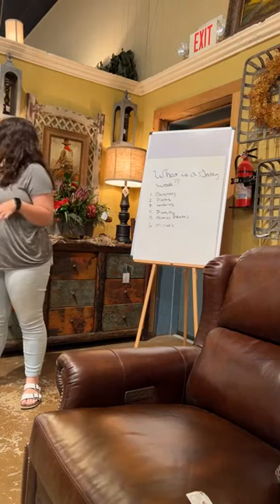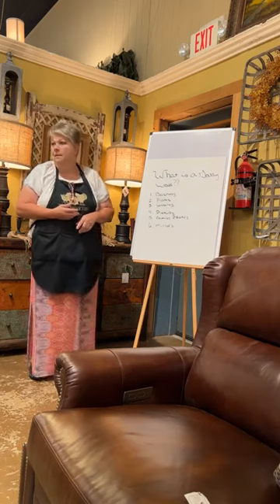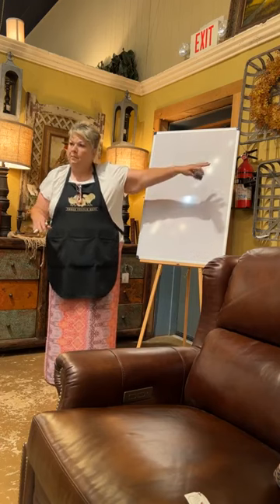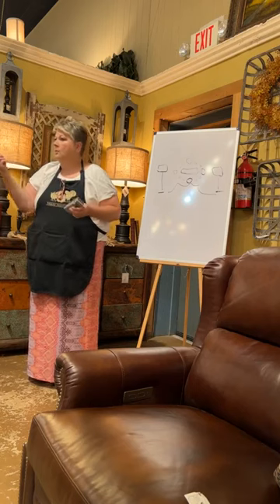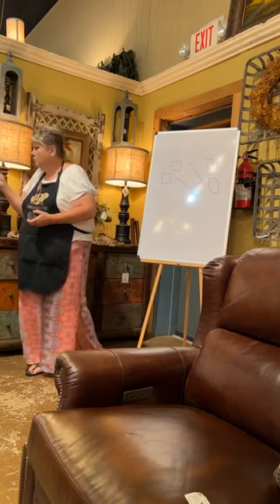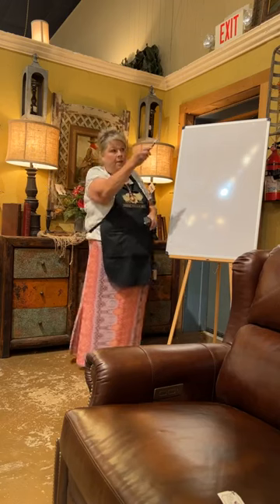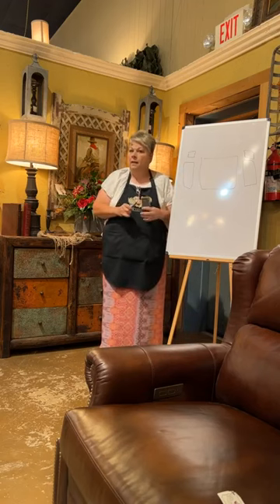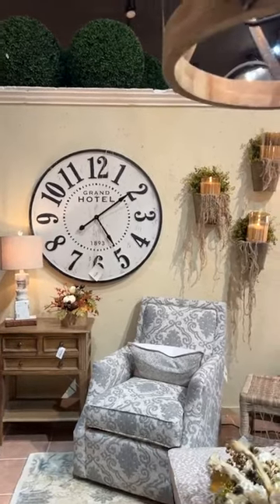Three French Hens Mondays & Mimosas - August 2022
In this demo watch Michelle, the store manager, show how to create a gallery wall using multiple different mediums! She gave terrific tips and tricks, showed off different options for your home, and drew some diagrams to show the different ways to style one item!
Want to see the next demo in person? We host Mondays & Mimosas on the last Monday of every month from 9-11am in our store so come on in! Enjoy a snack, socializing, and mimosas with some of our amazing designers and other inspiring home decorators like yourself! Don't worry if you can't make it in, we live-stream the event while it happens and post the video afterward so you won't miss a thing.